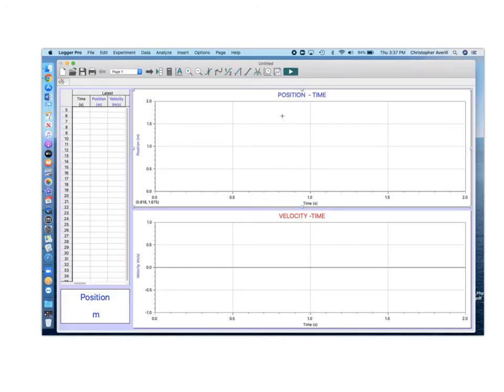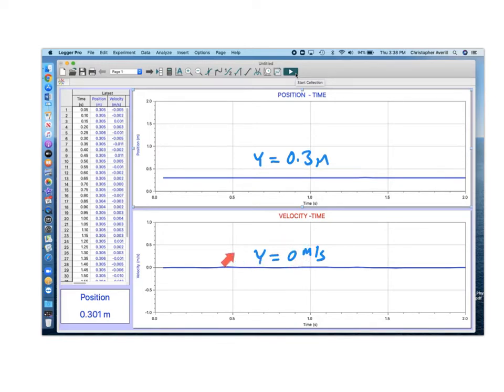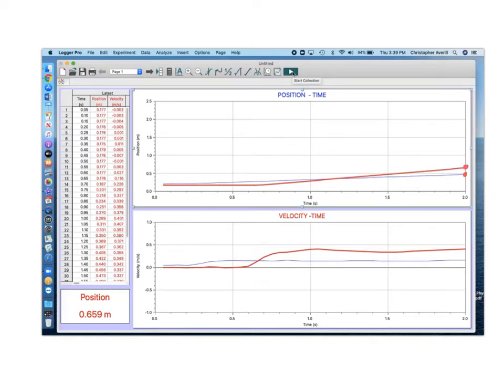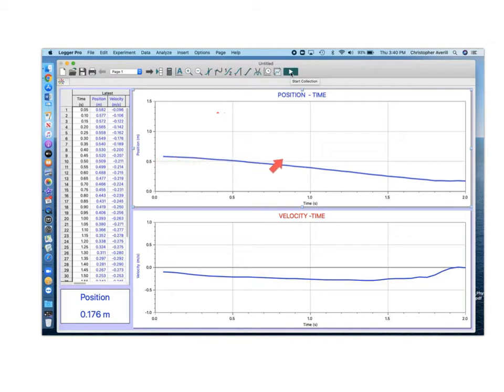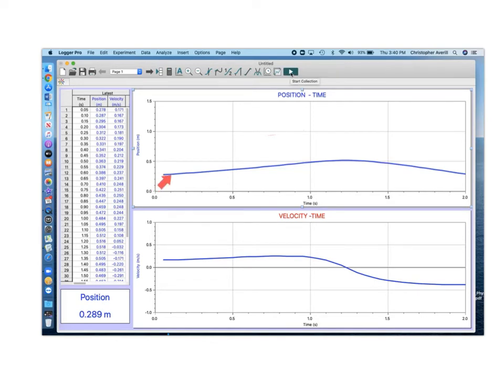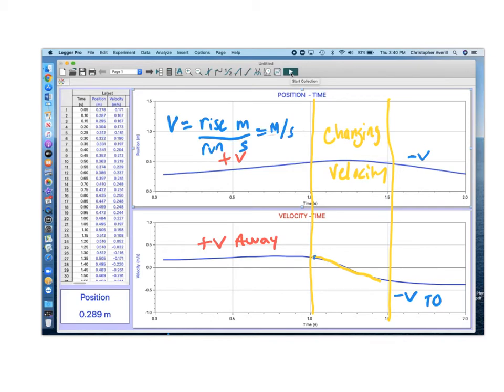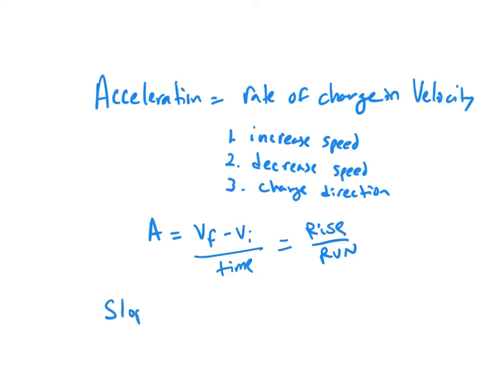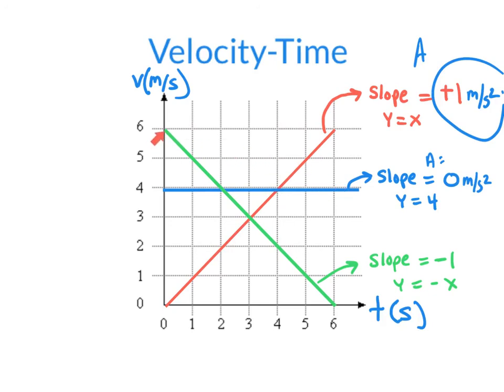Velocity time graphs